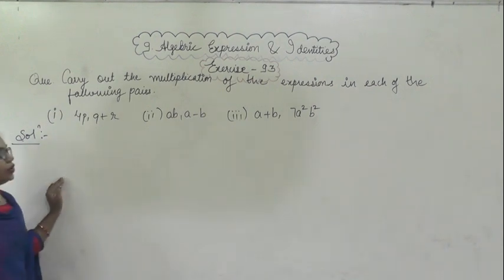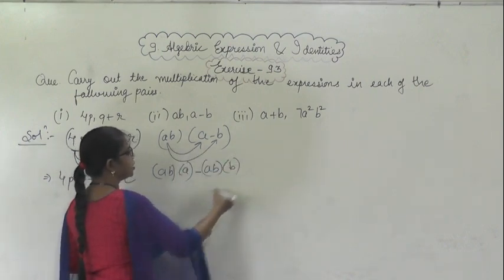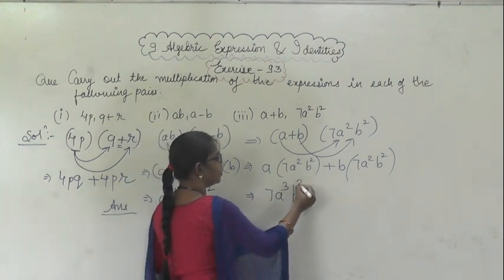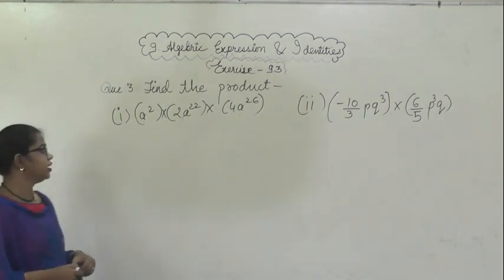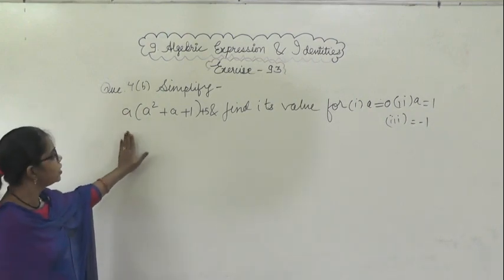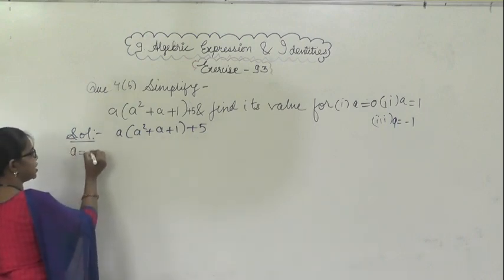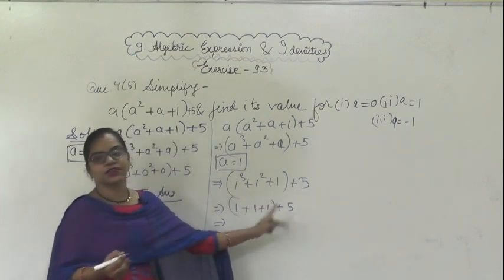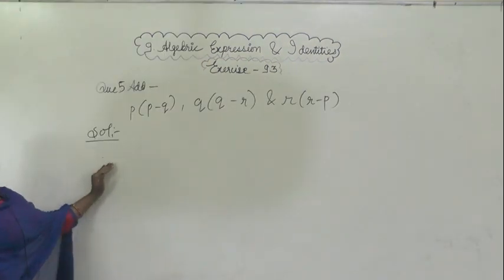EX 9 3 ALGEBRIC EXPRESSION AND ITS IDENTITIES